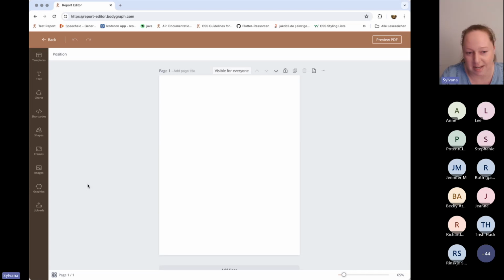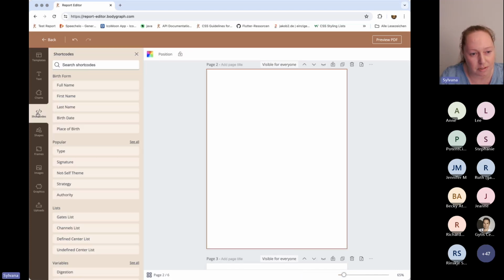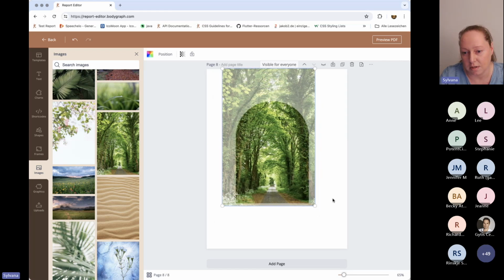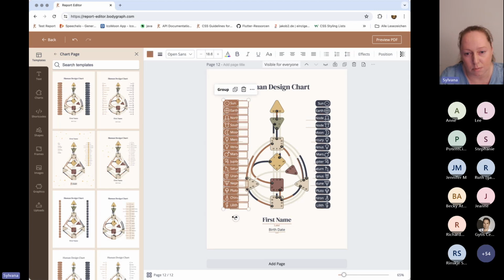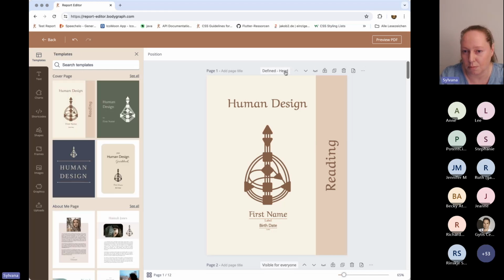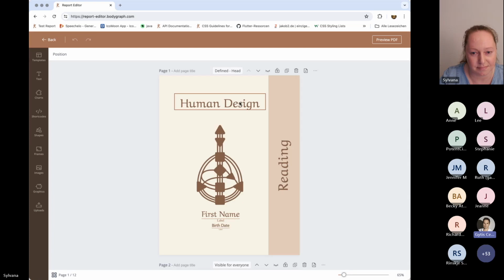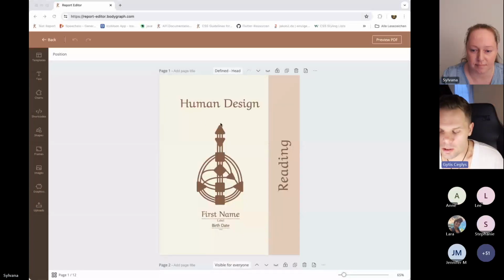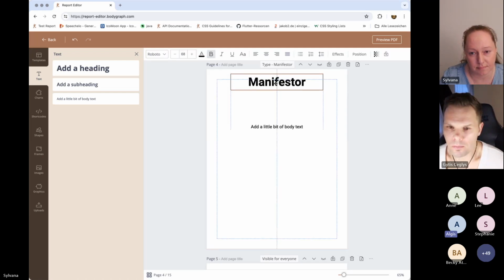Demo of the New Reading Report Tool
Exciting news! We're getting ready to launch our updated Reading Report tool next week, and we're really looking forward to showing it to you! Our team has been hard at work perfecting the Reading Report, and now it's time for the big reveal. Join us for the New Reading Report Demo on April 8th, Monday.